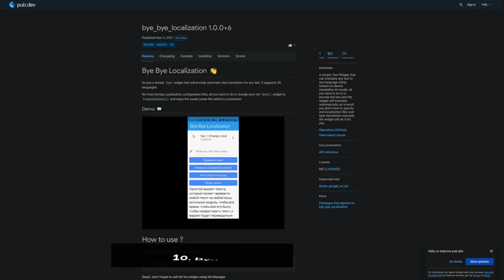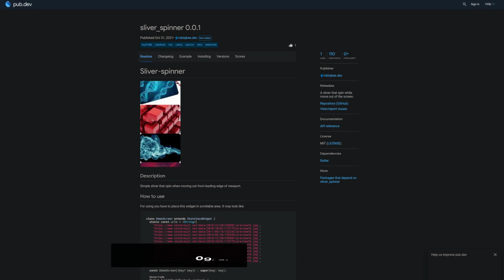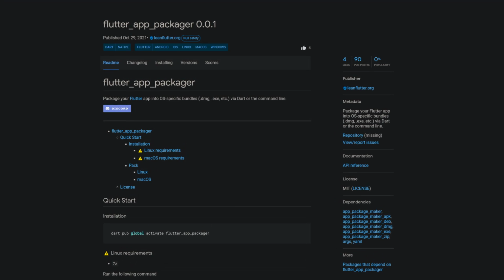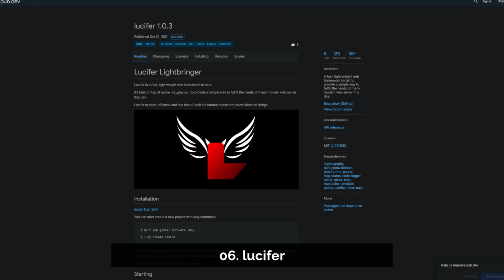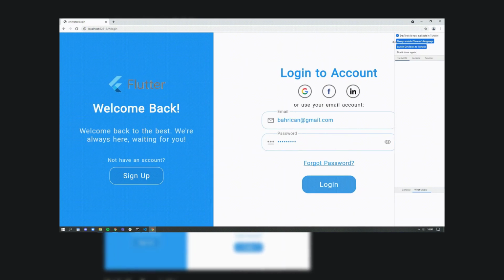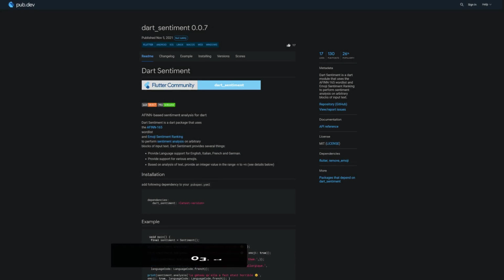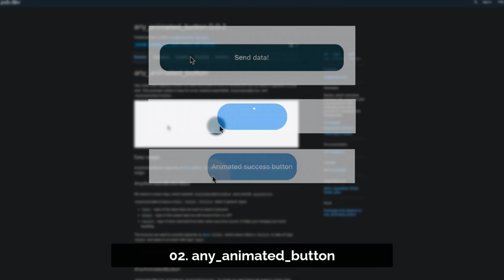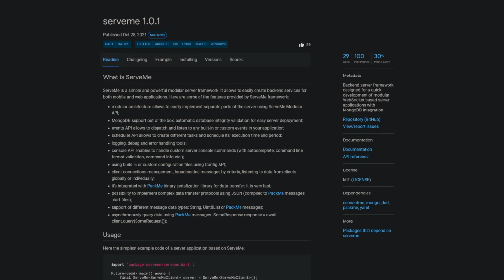Flutter Animated Login Page, Backend Framework & Co. - 43 - PUB.DEV RELEASES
Week 43 brings an animated login page package any login or sign-up process of your Flutter application. On top of that we also get a backend server framework, great looking animation widgets and more.

🕒 TIMESTAMPS:
00:00 - opening
00:14 - bye_bye_localization
00:34 - sliver_spinner
00:48 - flutter_app_packager
01:01 - editable_image
01:14 - lucifer
01:26 - animated_login
01:45 - banner_listtile
02:01 - dart_sentiment
02:17 - any_animated_button
02:30 - serveme
02:45 - closing